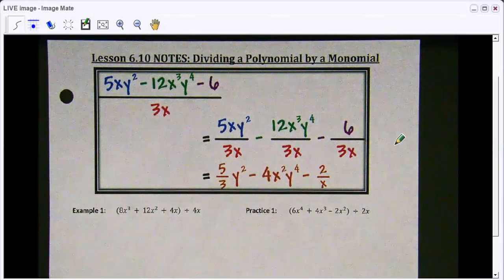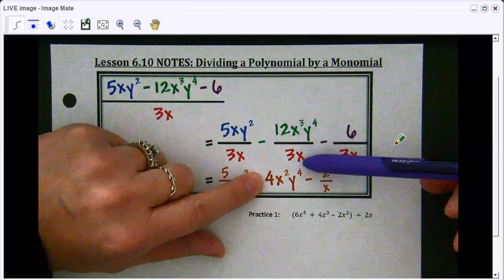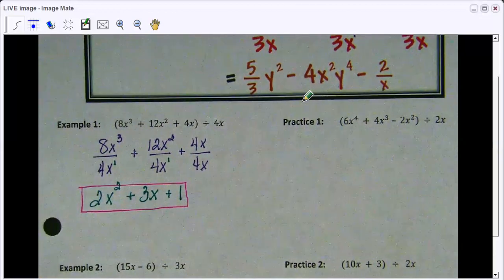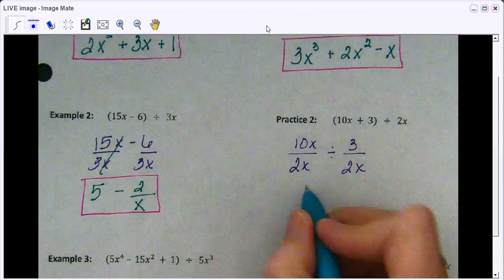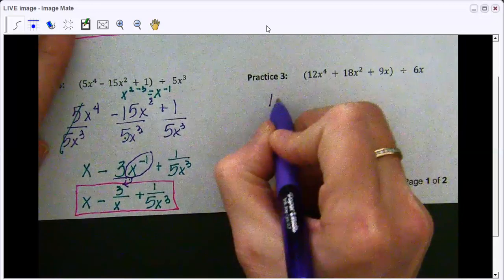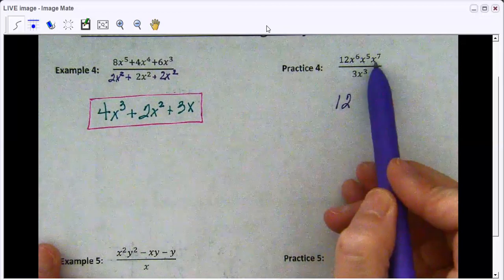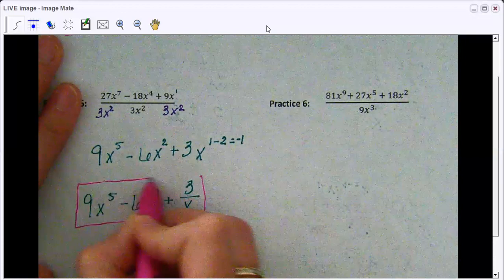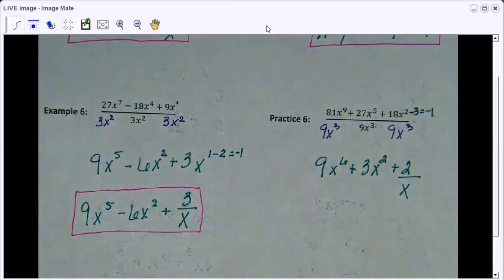Lesson 6.10 - Dividing a Monomial by a Monomial